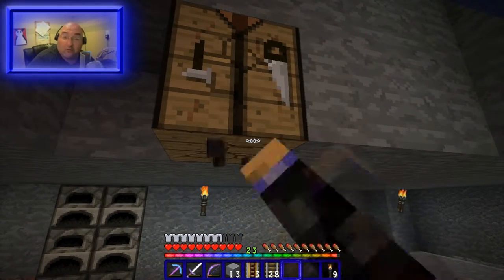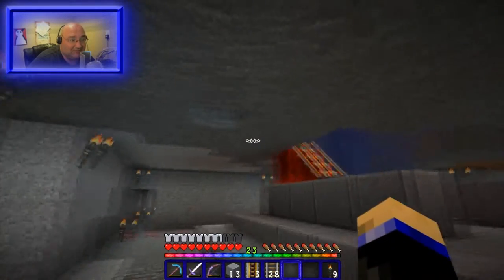KMA's JAMS 02 - Stages of Play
Welcome to KMA JAMS where I create an amazing survival world in Minecraft while telling funny stories from my life.